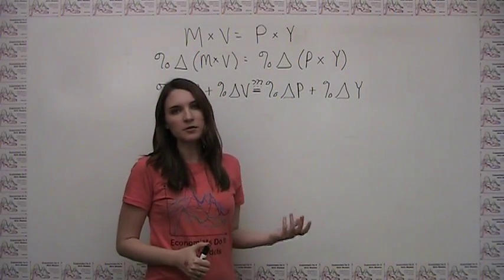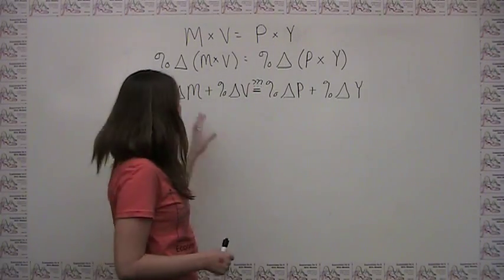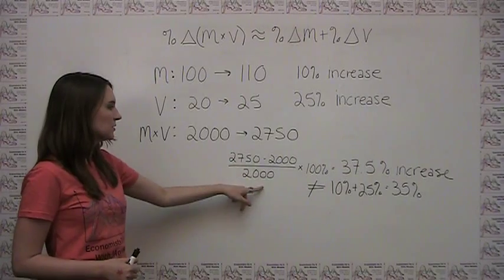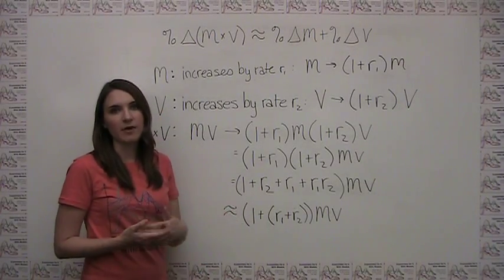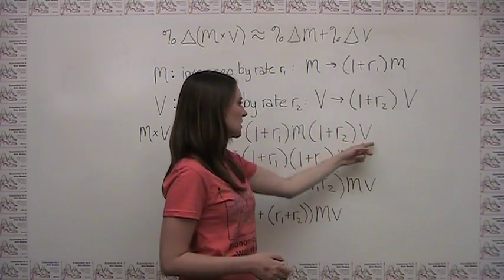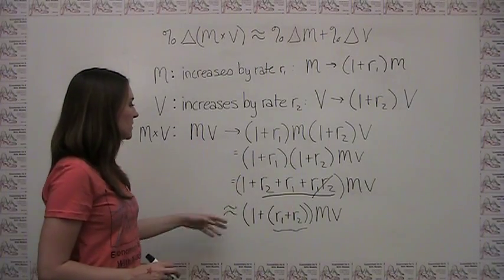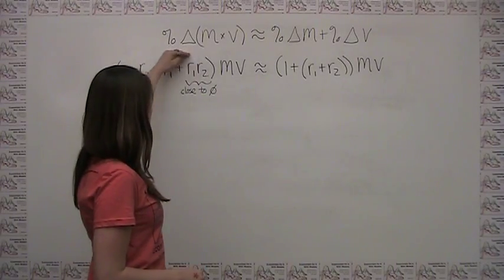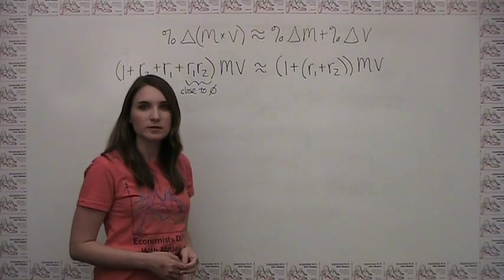The Quantity Equation Approximation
This video explains how going from the levels form to the growth rates form of the quantity equation is actually somewhat of an approximation.  It also discusses when this approximation is valid.